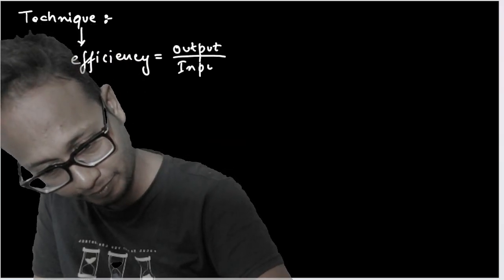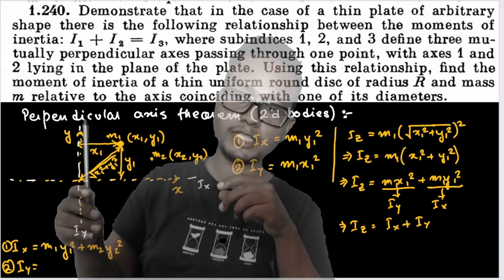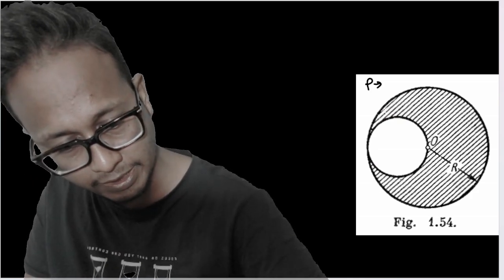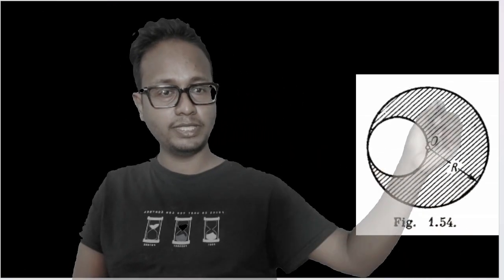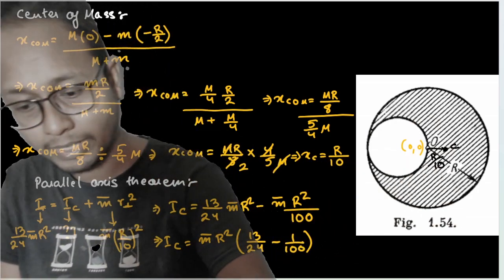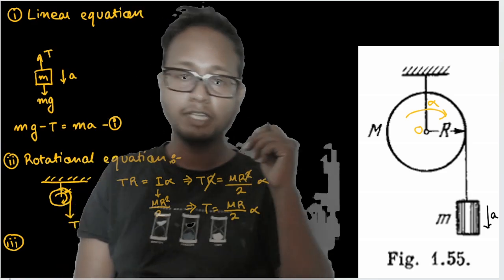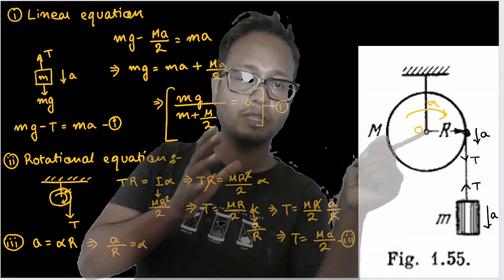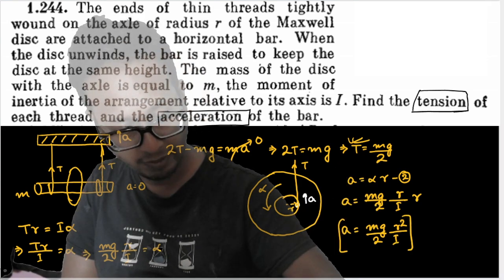rotational mechanics 3 from ie irodov for jee advanced